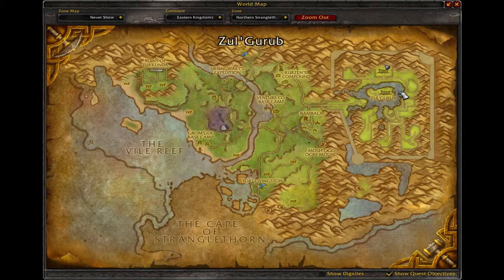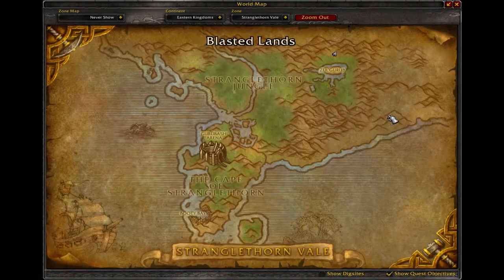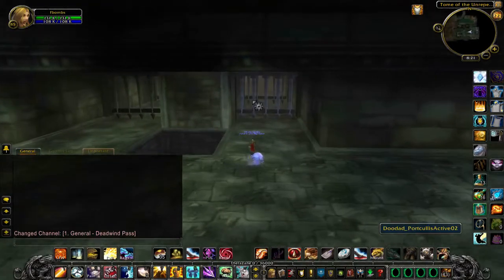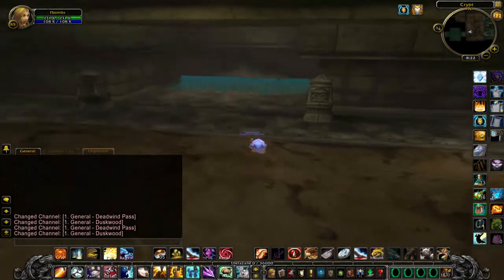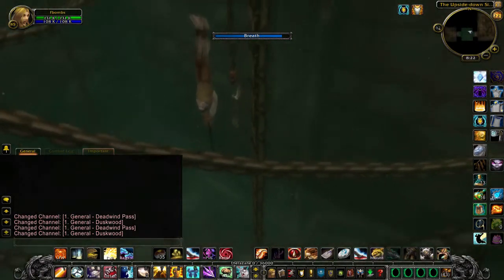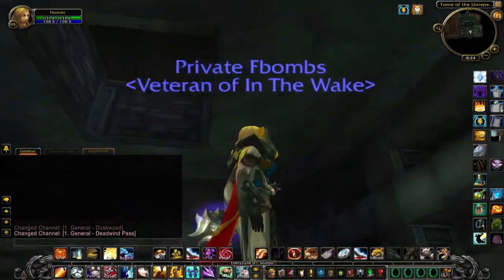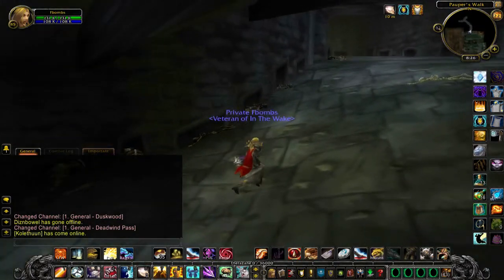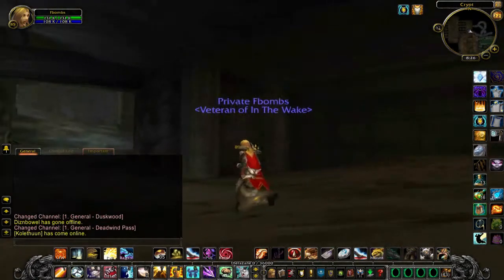Glitching into the Undeveloped Part of Karazhan (commentary)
Please comment so that I can get better at what I do and make more enjoyable content for you.

My YouTube channel has been devoted to providing Videogame walkthroughs, and Gameplay Commentaries.